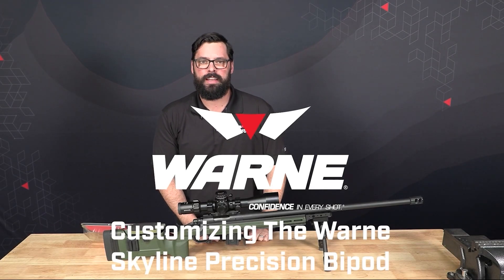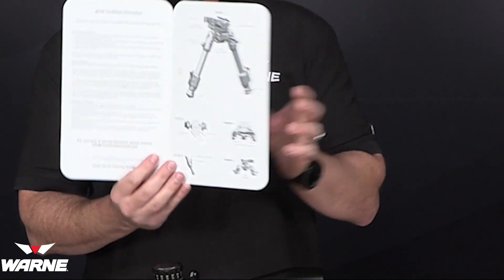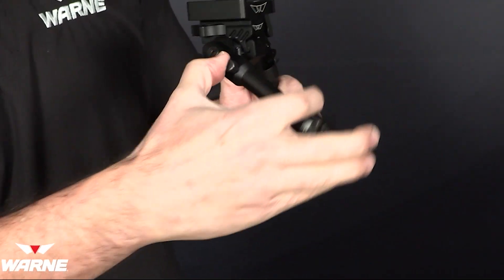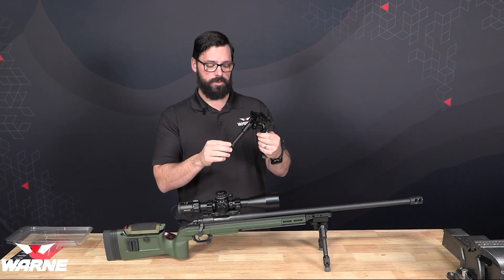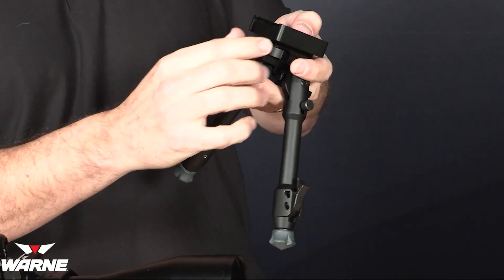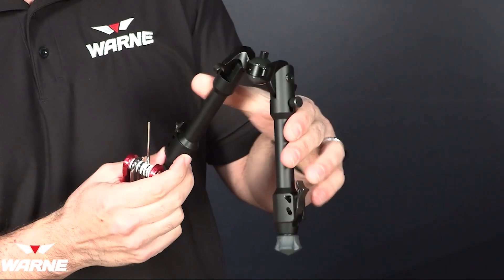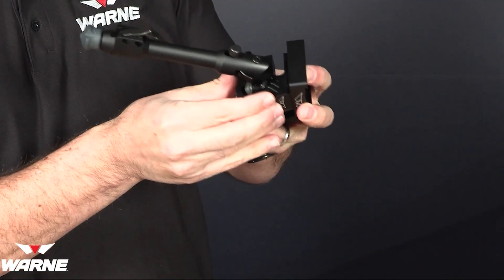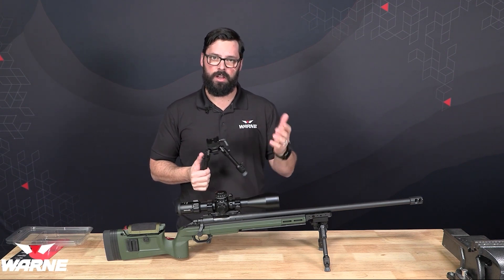How to Customize your Warne Skyline Bipod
In this video, We show how easy it is to dissemble your Warne Skyline Precision Bipod to customize it.
How to reverse the rapid deployment feature and still have your tension wheel easy to get to.
How to lock the pan feature so the bipod will only cant depending on shooter preference.
Assembly and disassembly of the Warne Skyline bipod.